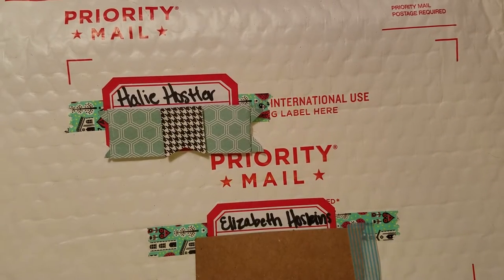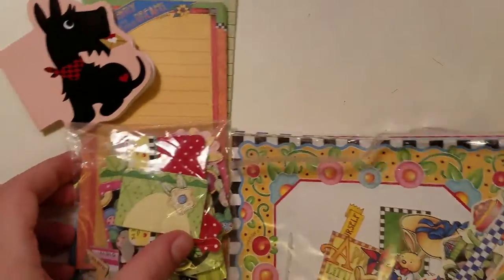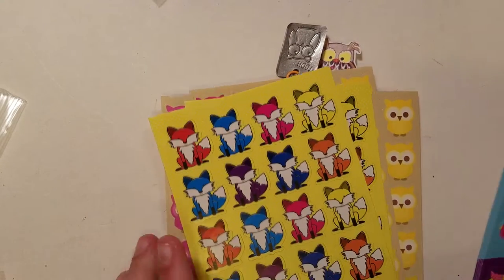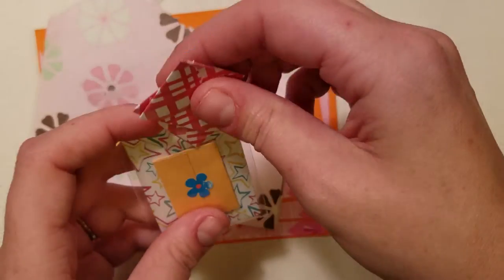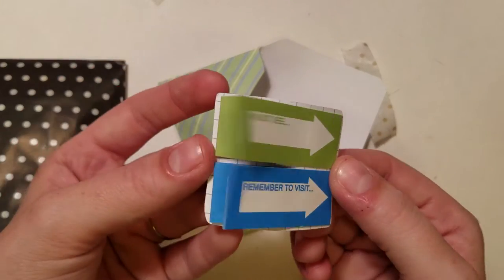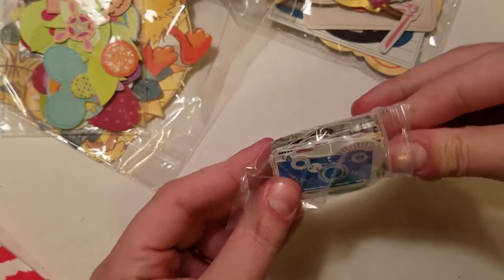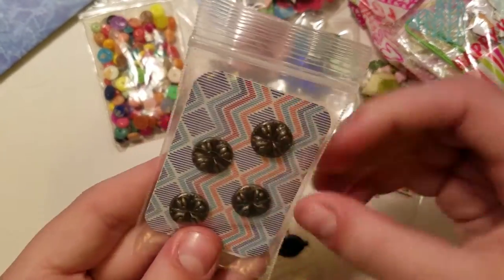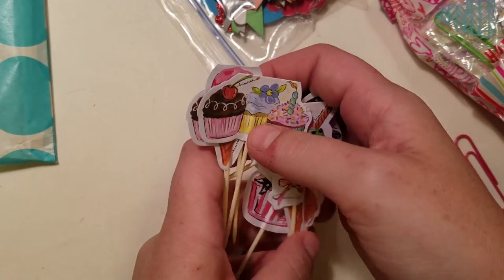Outgoing Package for the Ongoing Swap for Elizabeth H.!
Hey guys I just wanted to share the package of goodies headed out the door to Elizabeth H.(@craftyeeyorelover)! She shared a bunch of goodies from her destash with the swap so I hope she likes everything I have put together for her! Tank for swapping Elizabeth!